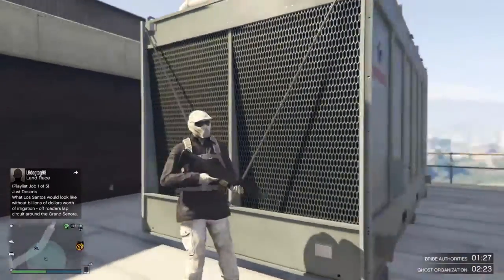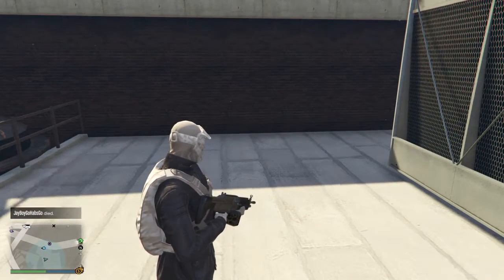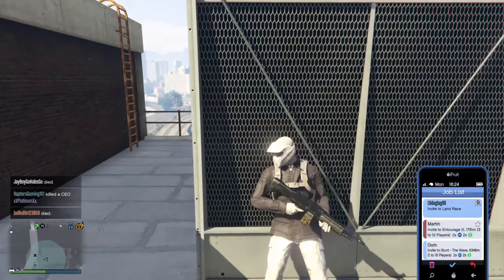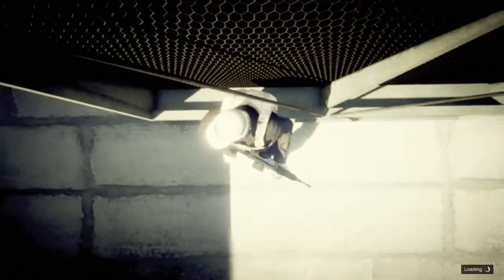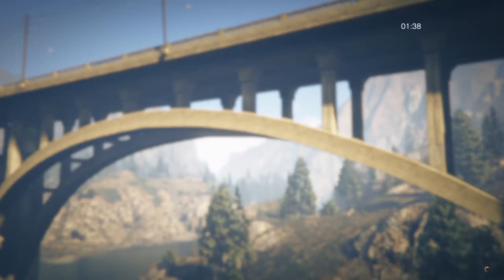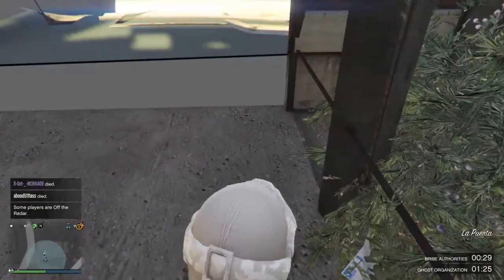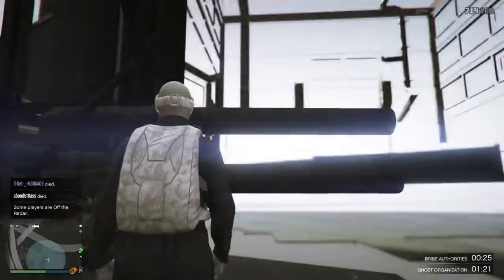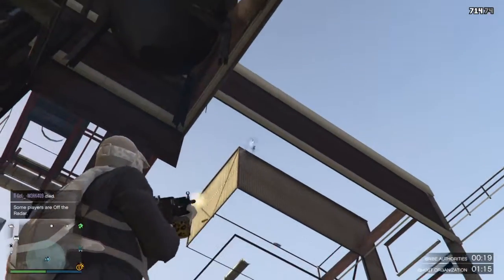Gta 5 how to survival a bounty